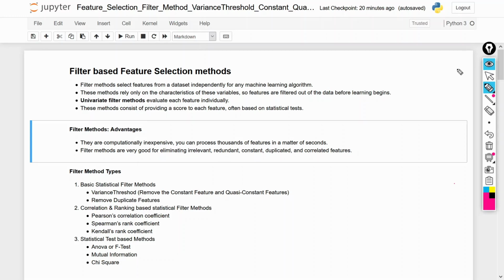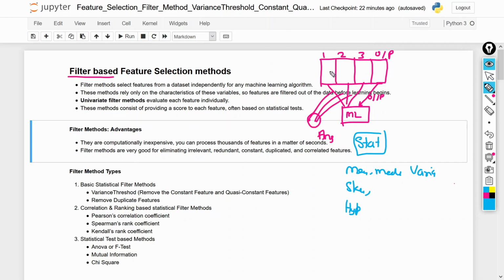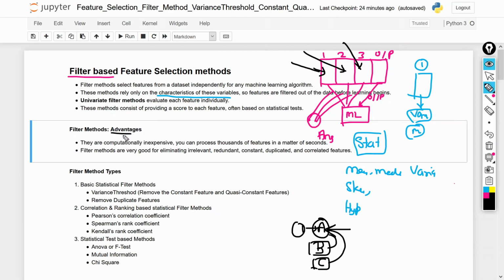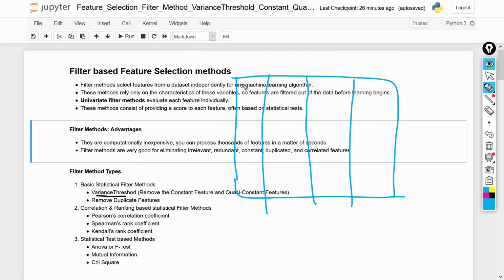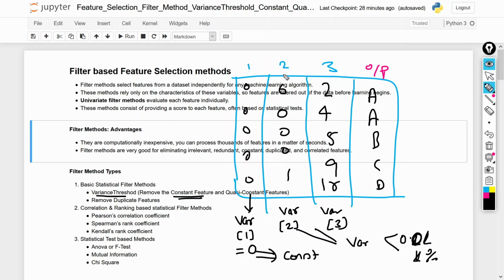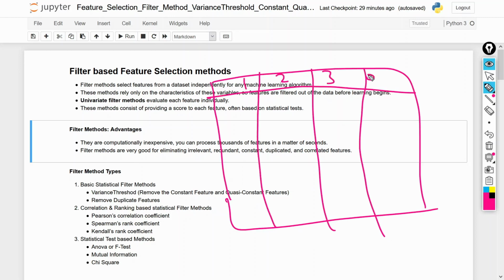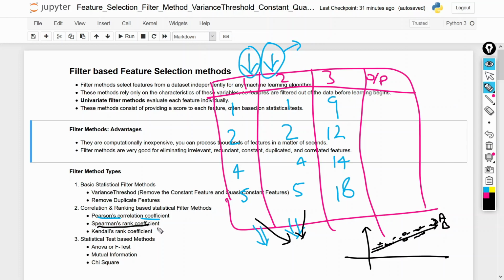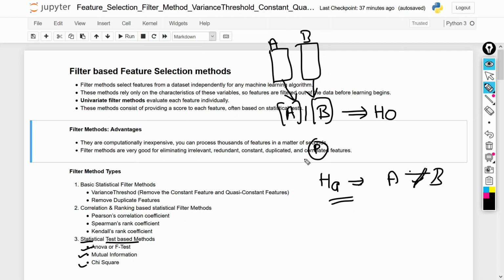Feature Selection using Filter Methods - Tutorial 1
During the Machine Learning Training pipeline we select the best features which we use to train the machine learning model.
In this video I explained the what is the Filter method and their different types. here I only explained the conceptual understanding about the filter method.
Below are different Filter Methods which I explained in a summarized way.

Filter Method Types

1. Basic Filter Methods
   VarianceThreshod (Remove the Constant Feature and Quasi-Constant Features)
  Remove Duplicate Features
2. Correlation & Ranking Filter Methods
     Pearson’s correlation coefficient
     Spearman’s rank coefficient
    Kendall’s rank coefficient
3. Statistical Methods
    Anova or F-Test
    Mutual Information
    Chi Square